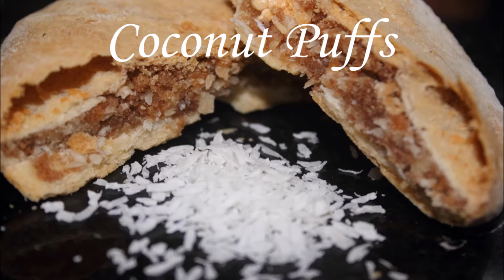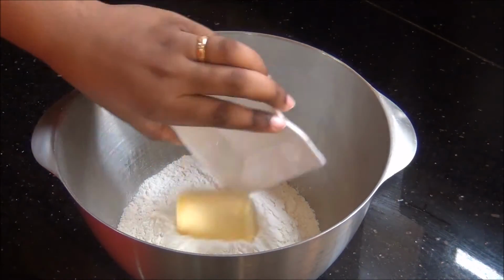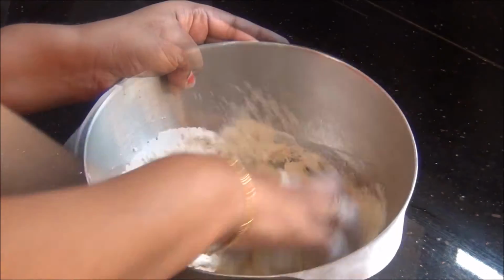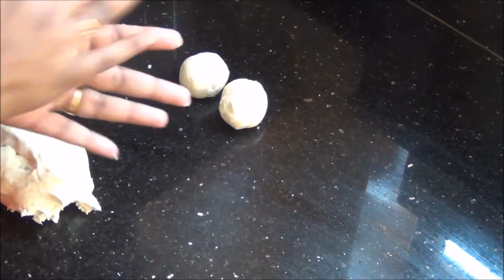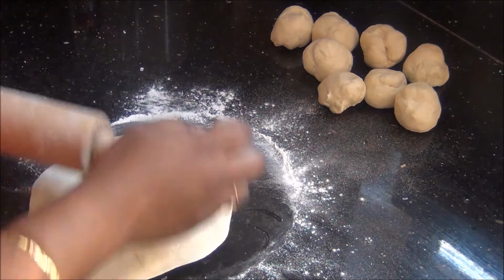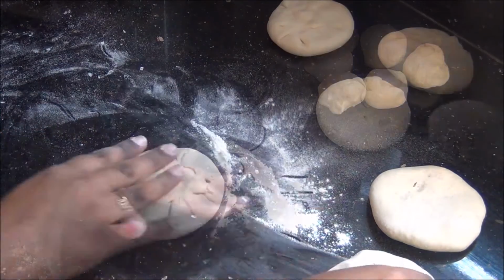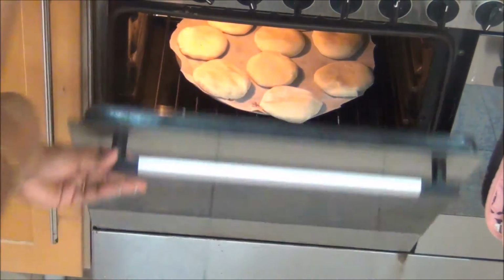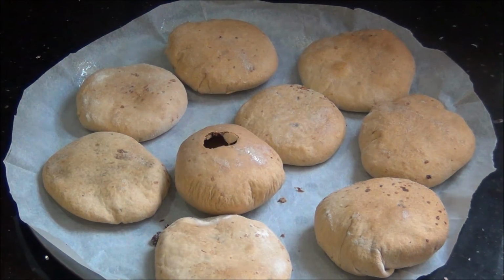Sweet Puffs / Coconut Puffs